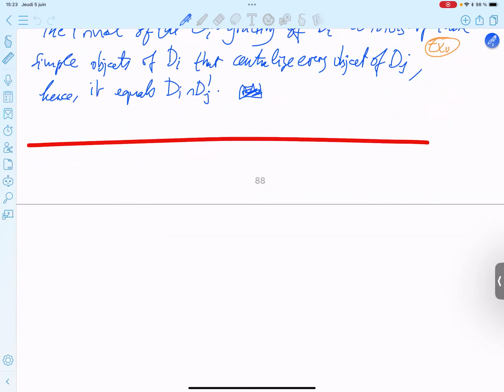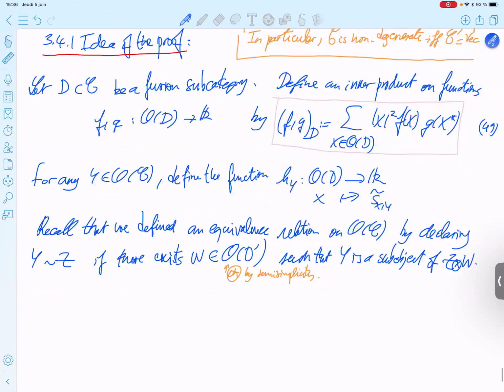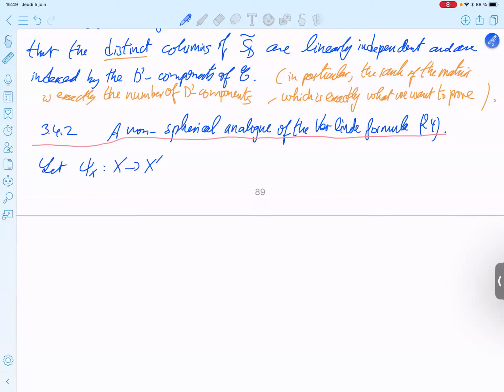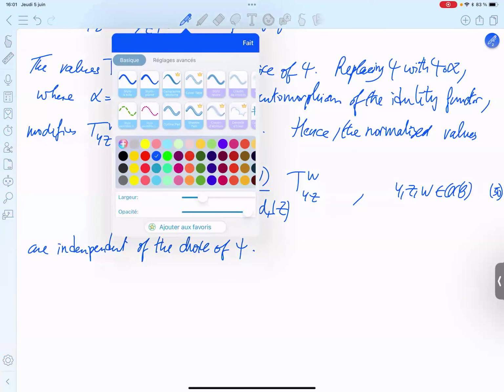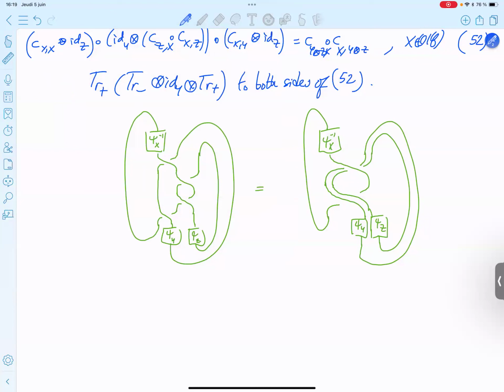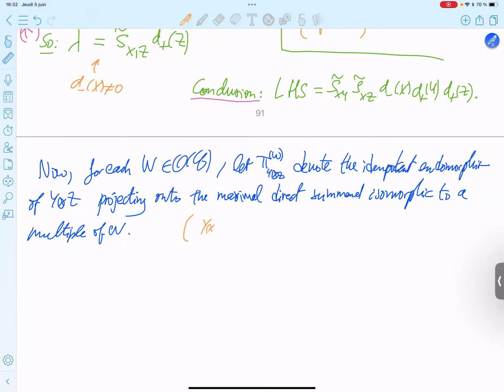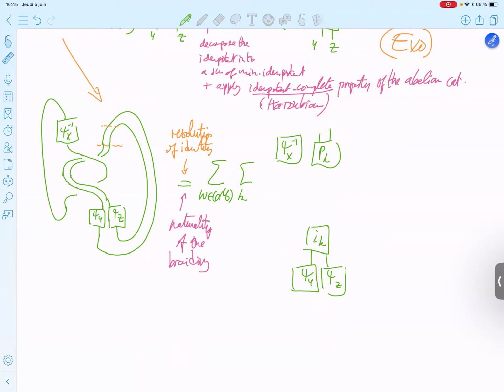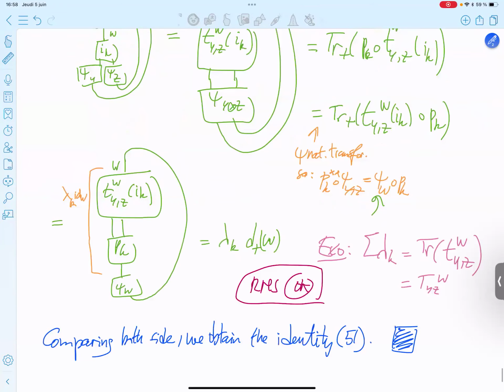On braided fusion categories - Semester 1, Session 22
This video is the recording of Session 22 (of Semester 1) of the course on braided fusion categories covering [DGNO10] in reference below. This session was given at the Beijing Institute of Mathematical Sciences and Applications (BIMSA) on 05/06/2025.

Prerequisite
Familiarity with the concept of fusion categories is assumed; however, key definitions and fundamental results will be reviewed. For further reading, please refer to [ENO05] and [EGNO15], as well as the videos and notes from the previous courses [I], [II], [III], and [IV] listed in the references.

Introduction
This course closely examines the material in [DGNO10]. We begin by providing a thorough and self-contained overview of the known results on braided fusion categories, without assuming they are pre-modular or non-degenerate. Following this, the primary objective of this course is to introduce the concept of the core of a braided fusion category. This concept enables us to distinguish the components of a braided fusion category that are not derived from finite groups.

References
[DGNO10] Drinfeld, Vladimir; Gelaki, Shlomo; Nikshych, Dmitri; Ostrik, Victor. On braided fusion categories. I. Selecta Math. (N.S.) 16 (2010), no. 1, 1--119.
[ENO05] Etingof, Pavel; Nikshych, Dmitri; Ostrik, Viktor. On fusion categories. Ann. of Math. (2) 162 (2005), no. 2, 581--642.
[EGNO15] Etingof, Pavel; Gelaki, Shlomo; Nikshych, Dmitri; Ostrik, Victor. Tensor categories. Mathematical Surveys and Monographs, 205. American Mathematical Society, Providence, RI, 2015. xvi+343 pp.